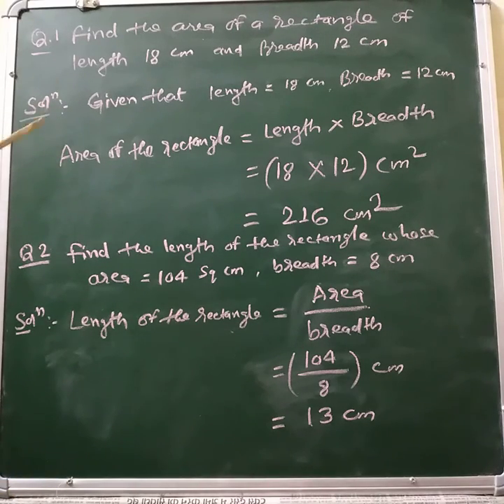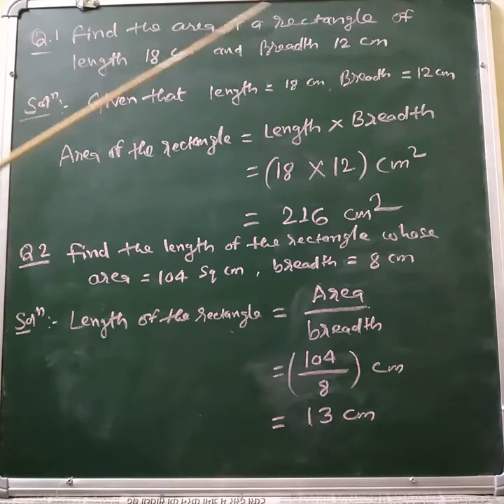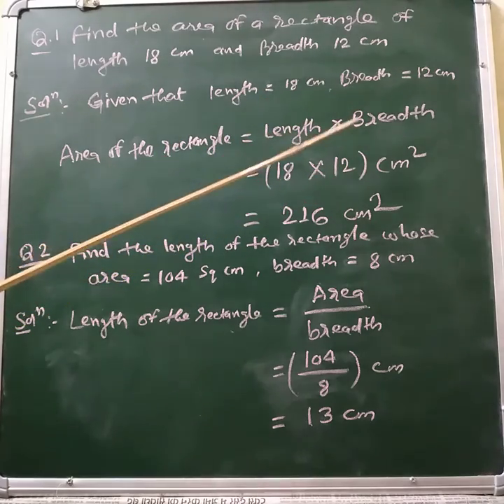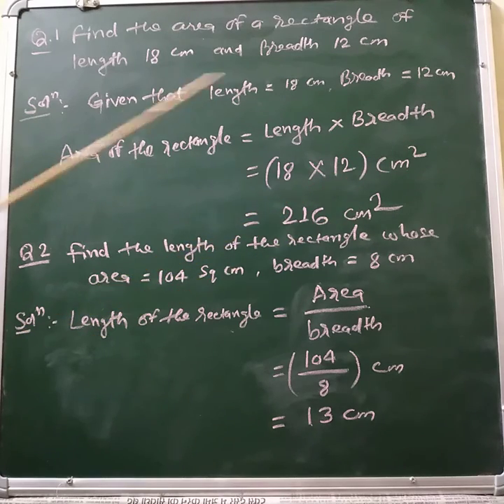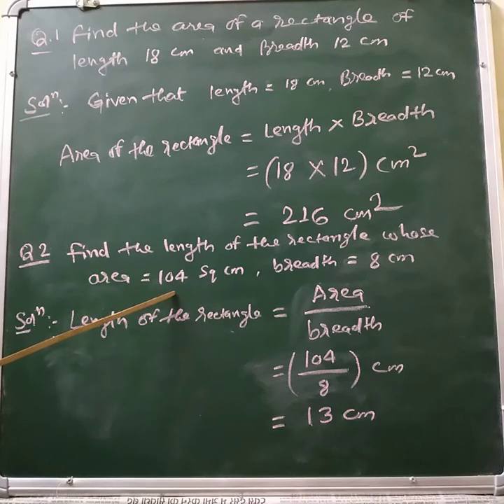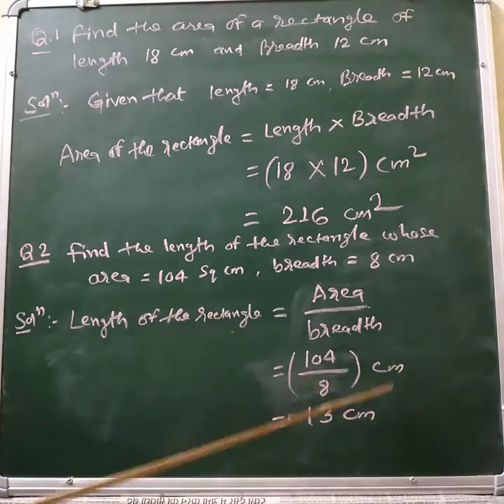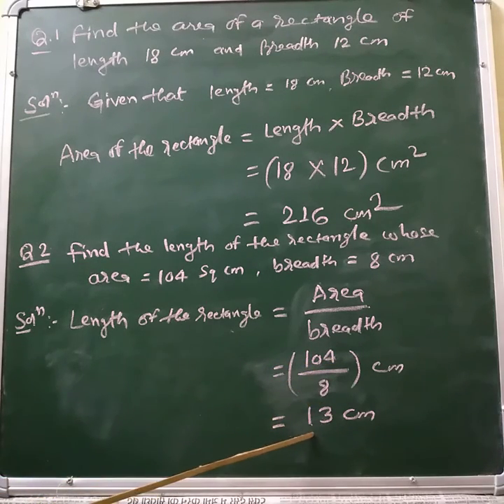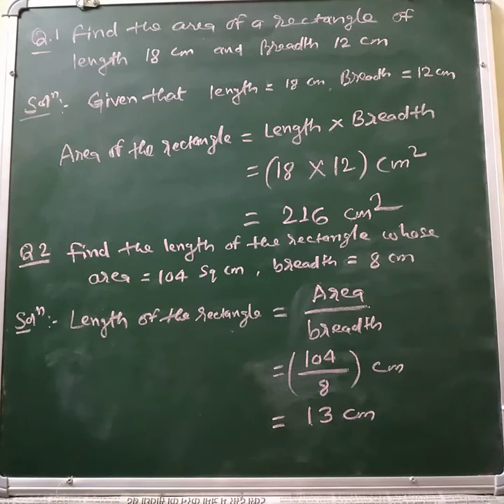Find the area of a rectangle having length 18 cm and breadth 12 cm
To find area of rectangle as length and breadth given